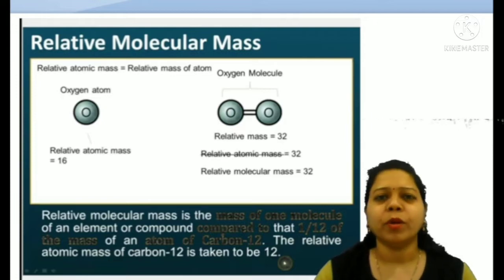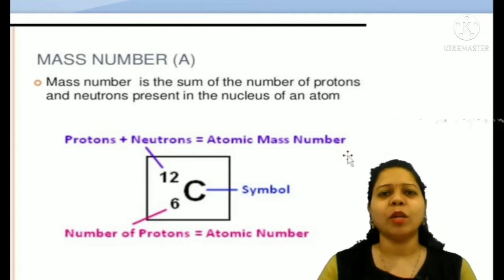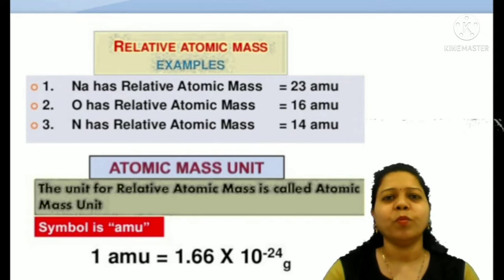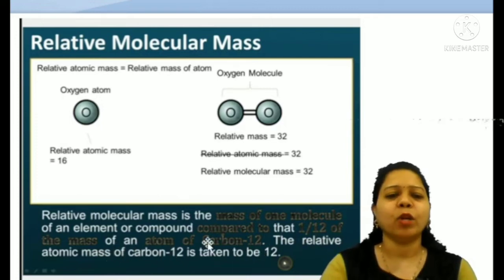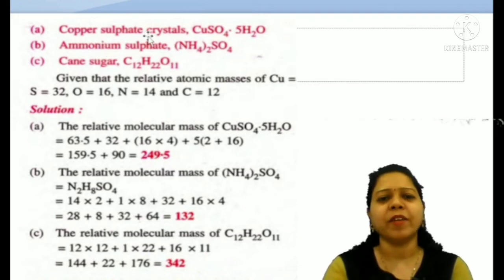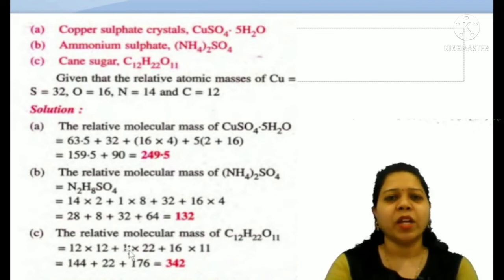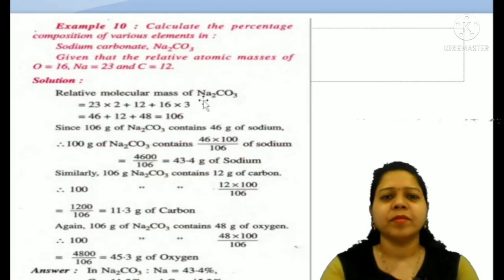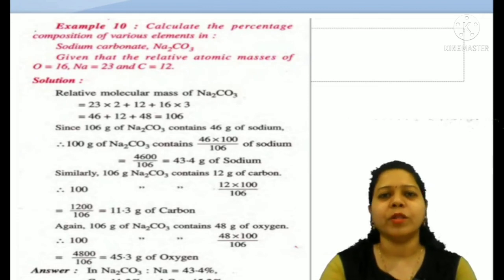chapter 1.Language of chemistry part-2/9th ICSE/How to calculate RMM, percentage composition